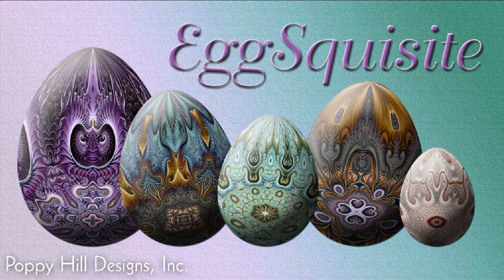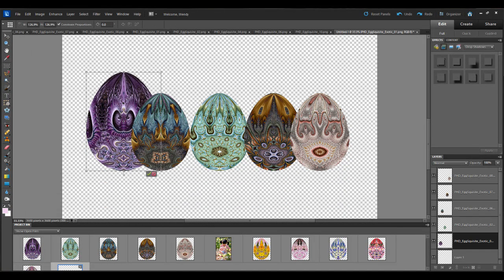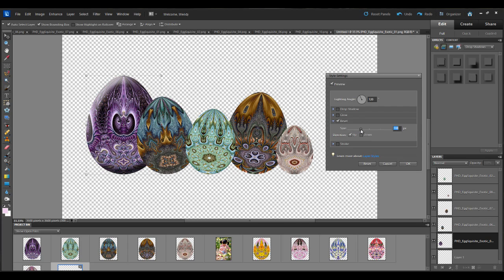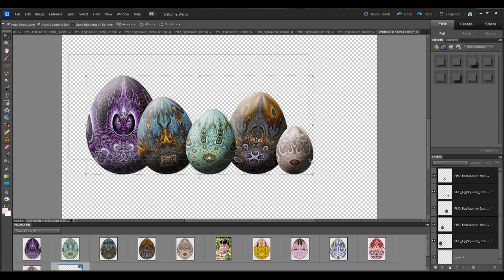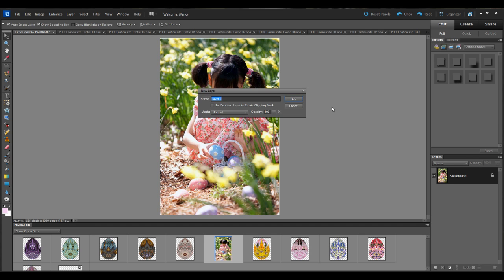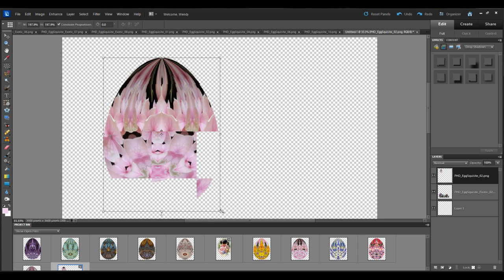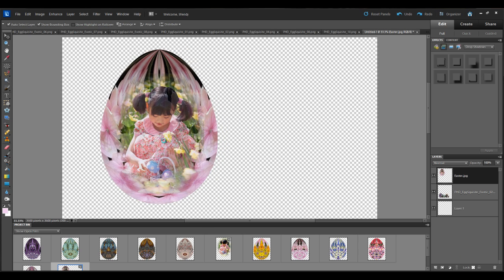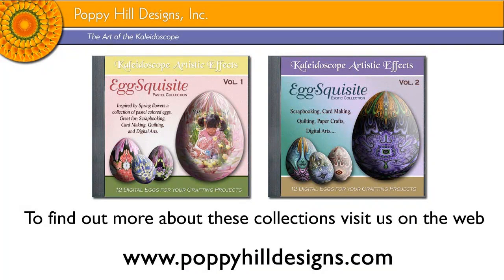EggSquisite Digital Egg Collection - Photoshop Element 10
How to designs and create a unique digital elements using the Exotic EggSquisite collection from Poppy Hill Designs.  Demonstrated with Adobe Photoshop Elements 10 software.